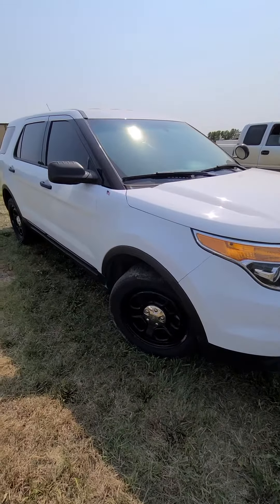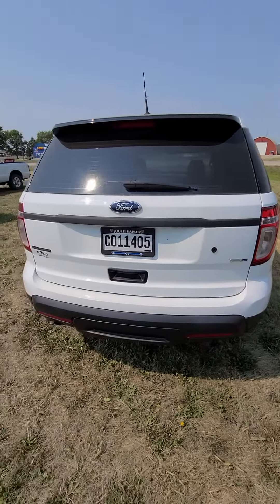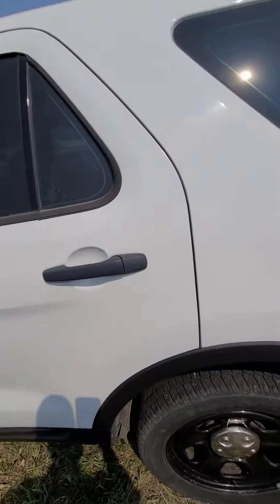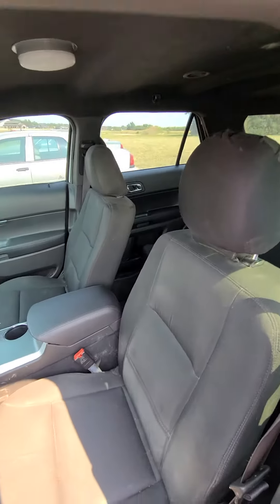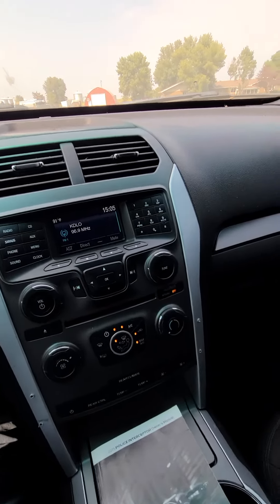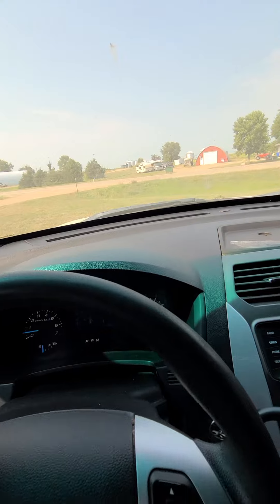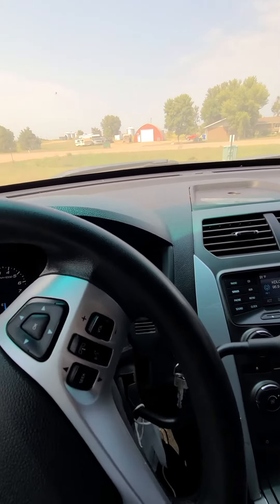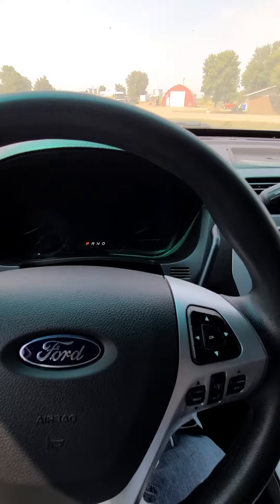15 Explorer AWD. Kingsbury County Surplus. Aug online auction Huron SD